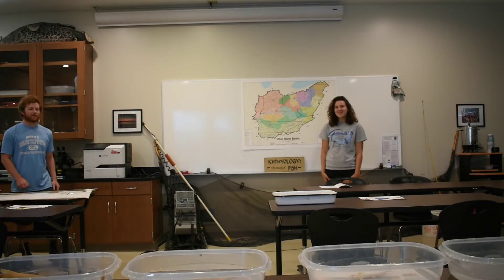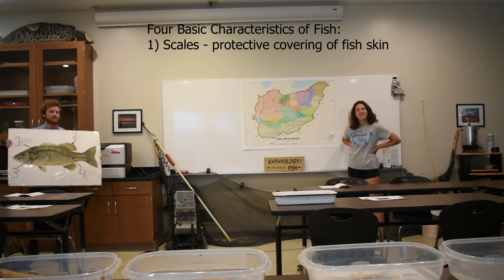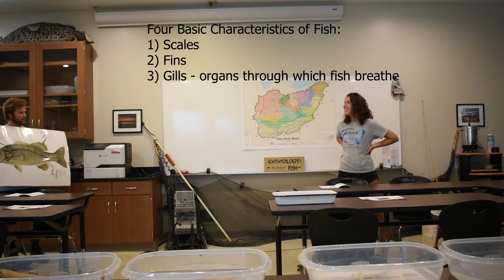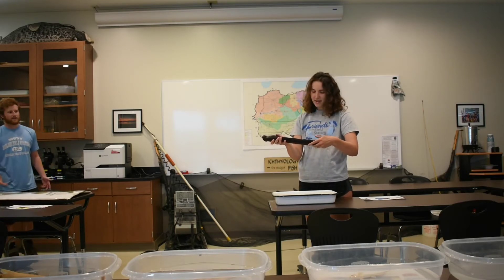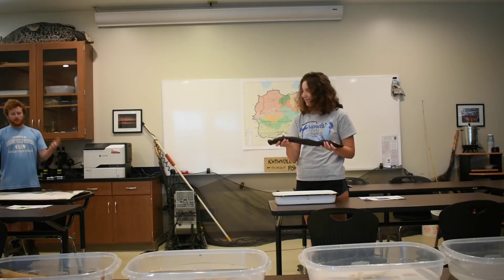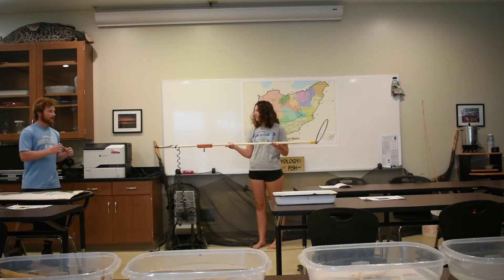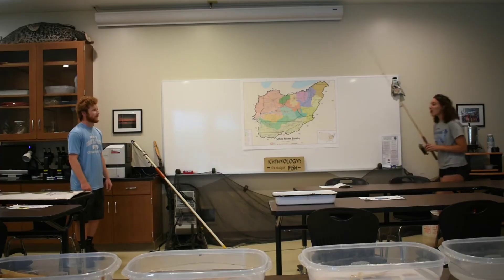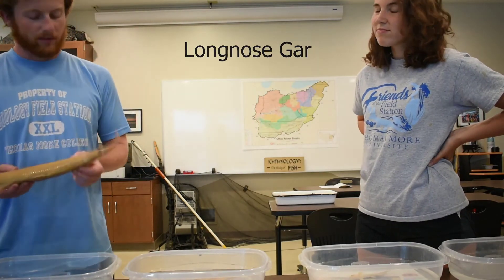Fish Lesson v.1 TMU OROBFS